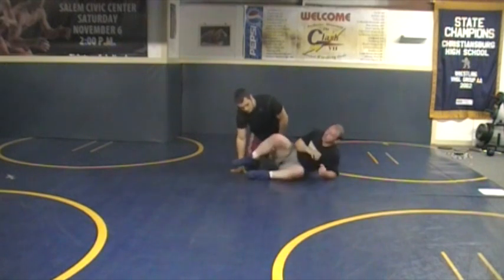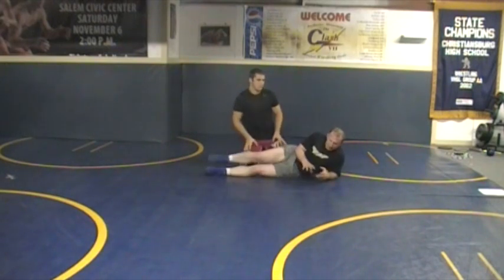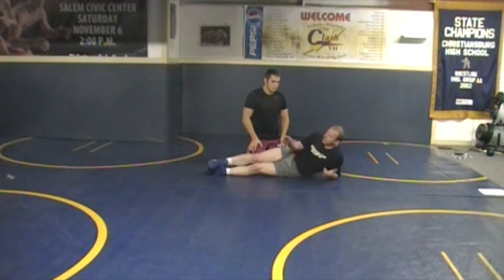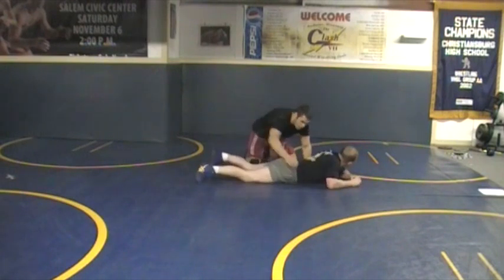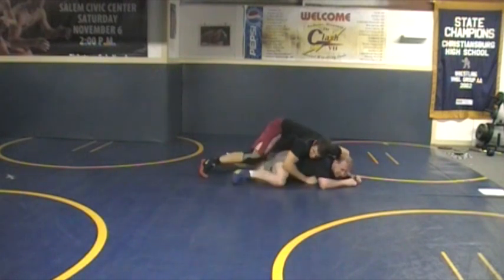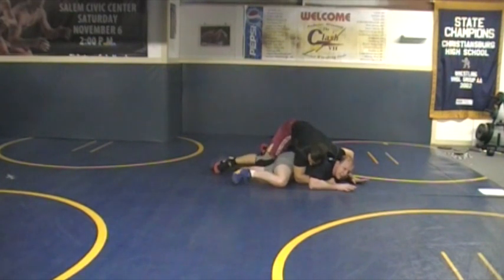Hands in the Mat and Sit Out from Bottom Wrestling Position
Gain access to our Free 7 Attack Style Skills & Drills Video Series

In this video you can see a very important concept for bottom wrestlers to understand.  "Digging Hands in the Mat" is very important for the bottom wrestler so they don't give up their wrist easily.

This is also an easy concept for youth and high school wrestlers to understand.  The pressure from pushing your hands into the mat makes it much harder for the top wrestler to take control and it also starts to create back pressure, which is crucial for the bottom wrestler.

It is also pointed out how easy it can be to get to a Sit Out position from just about anywhere on the bottom

Thanks
- Coach Weber